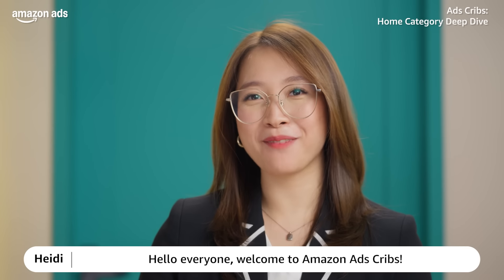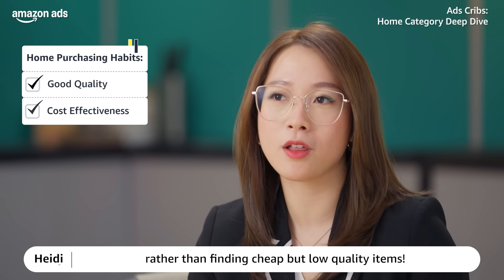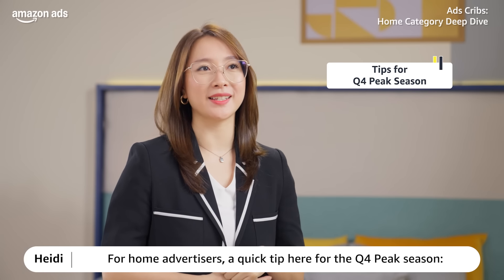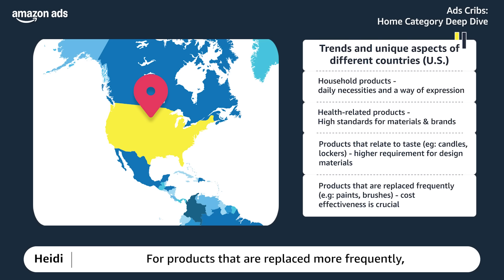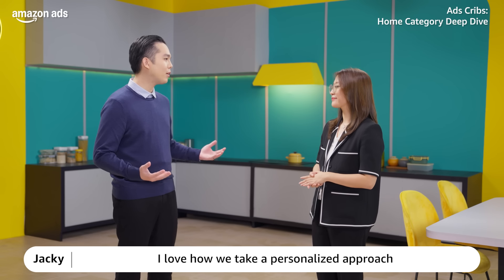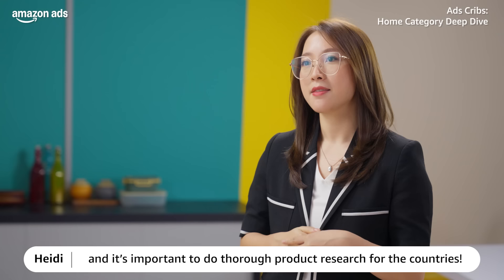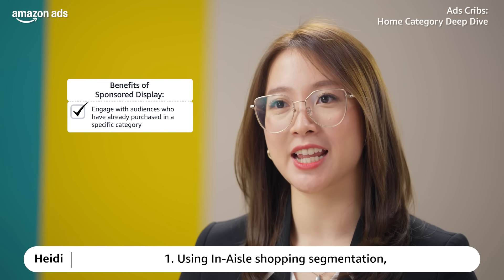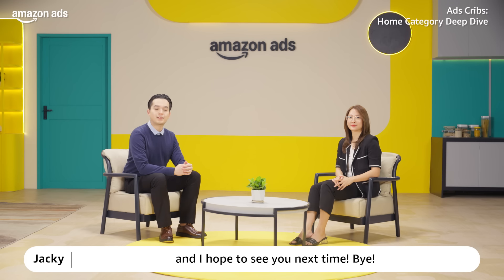Amazon Ads Conversion Series | Ads Cribs: Home Category Deep Dive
Hello, welcome to Amazon Ads Cribs! Explore the Amazon Home Category with detailed category, shopper insights into the Home category and recommended advertising tactics on Amazon! 🎉🎉

Blend education and entertainment to uncover captivating insights and tailored advertising strategies for the "Amazon Home" category! 🎥🤩

Unlock your brand's success and further advertising expert tips 📈 by following Amazon Ads Edutainment Series:

Access Amazon Ads resources on Seller University ➤
Try it out yourself! Access your Seller Central account ➤

Amazon helps businesses and entrepreneurs reach millions of customers in Singapore, giving the smallest of businesses the opportunity to compete next to the biggest household brands in our store.

Become an Amazon Seller ➤